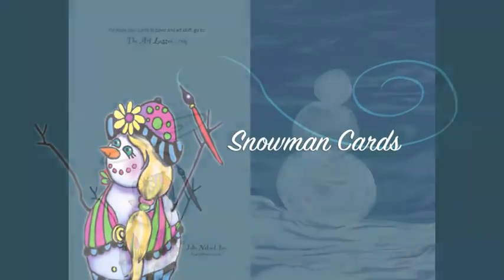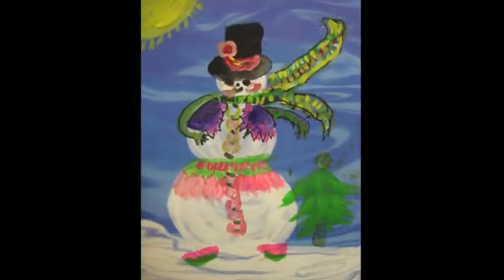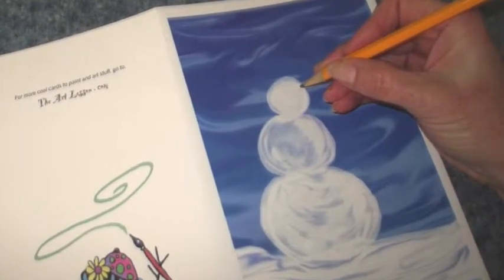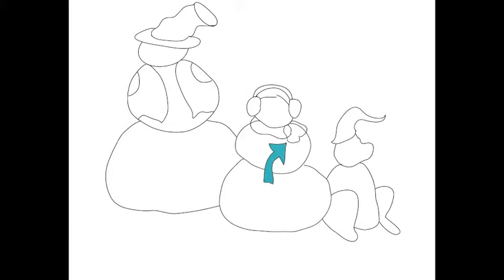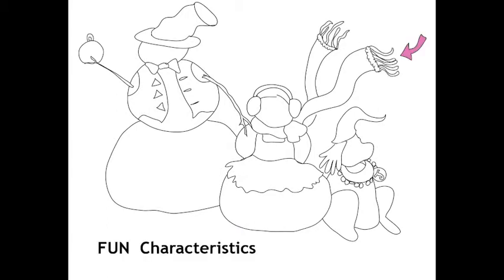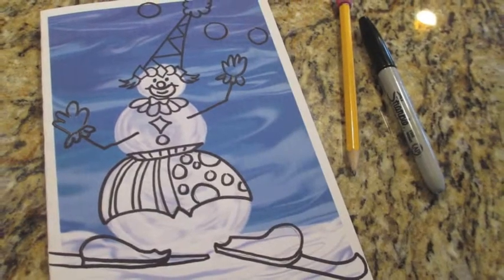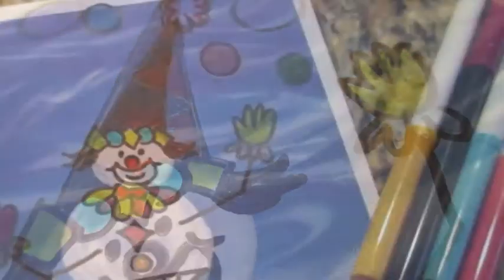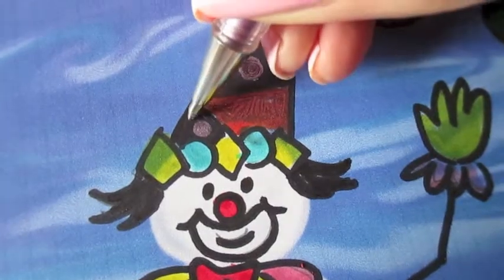Snowmen Card - Getting Started "B"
shows you how to get inspired, draw and color your own personal snowmen Cards.  This video gets you started with pencil, sharpie and markers.  Be Creative! You are the master artist.